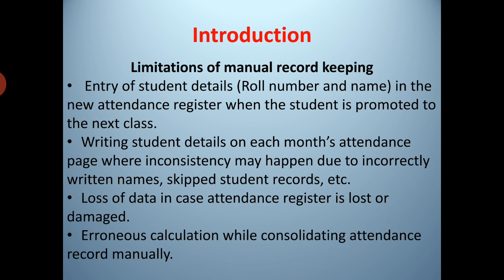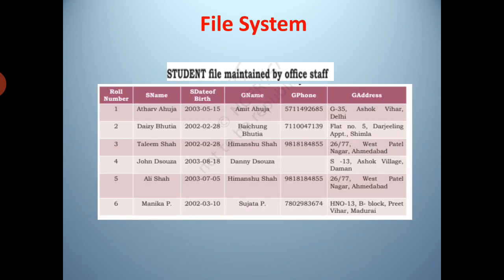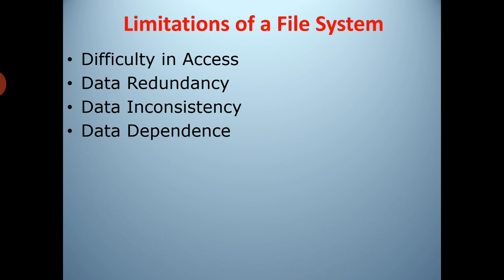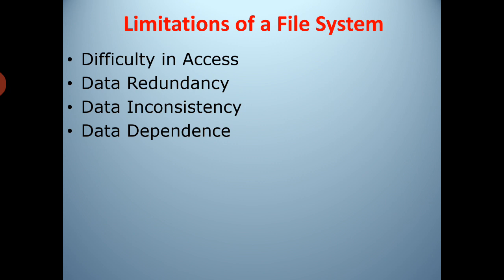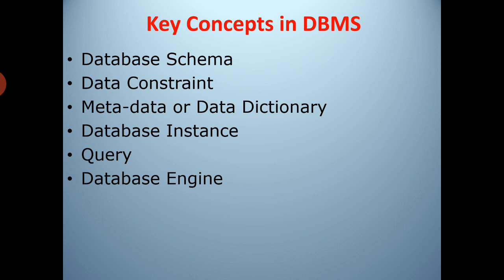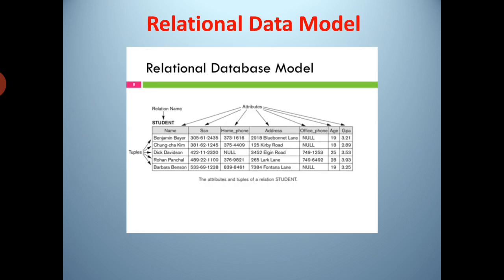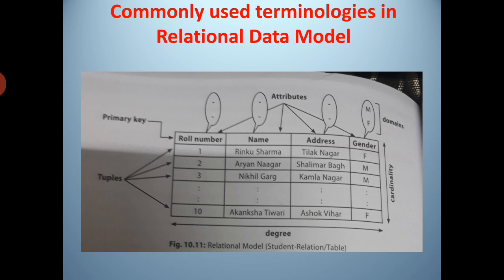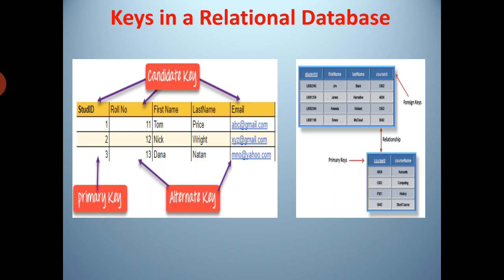IP_ ClassXI_ Ch 7_ Database Concepts